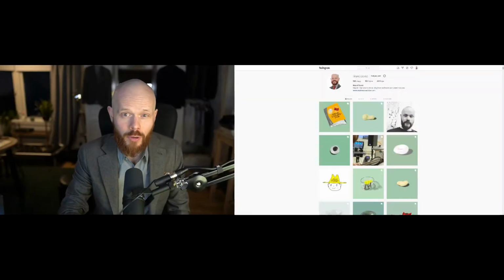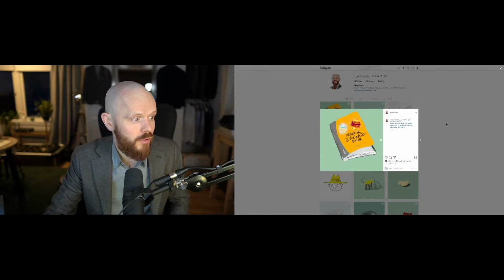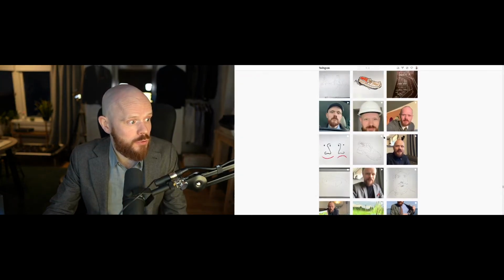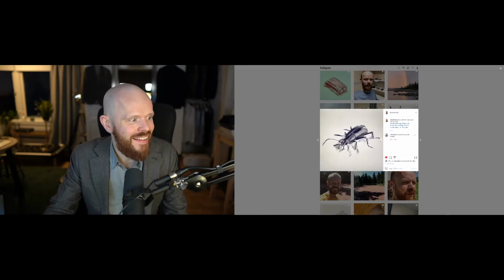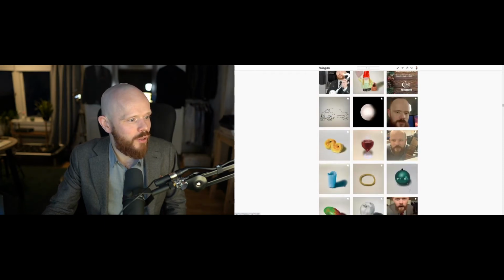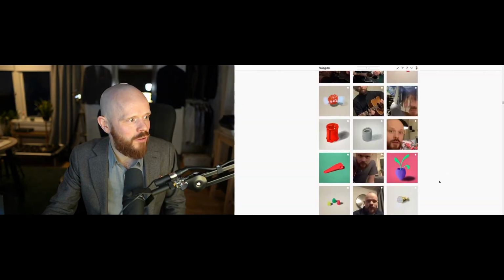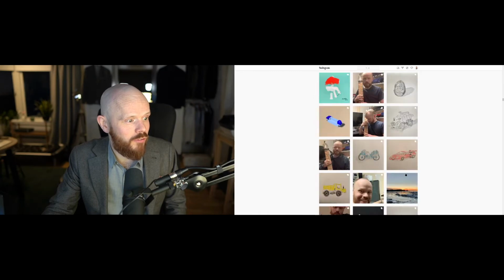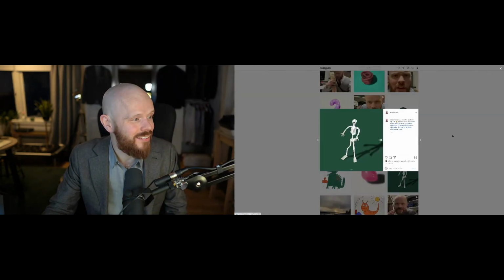I painted a picture every day for 365 days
One year ago, I decided to learn how to paint. My rule was to only paint for 60 seconds every day because I believe that is all you need. Tonight is the final day of the project and I am glad it is over. Now I will go and paint the final picture. Images are available at my instagram: